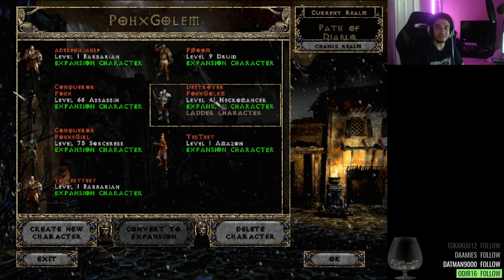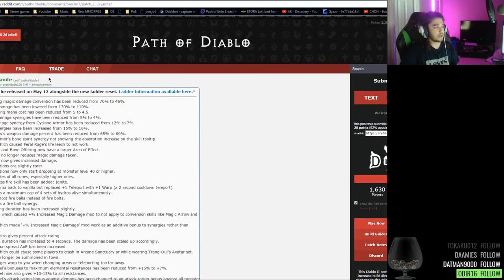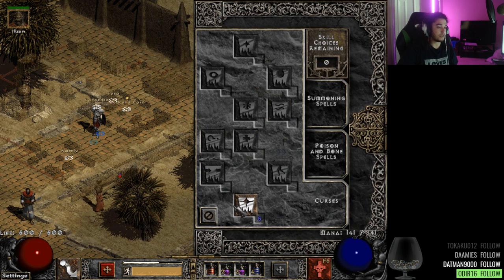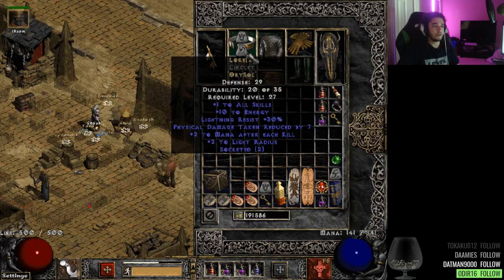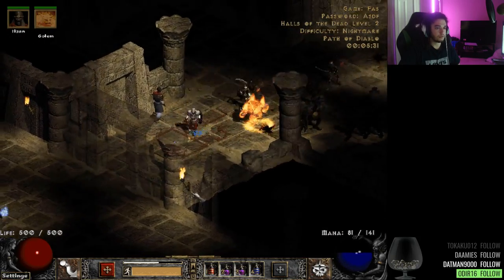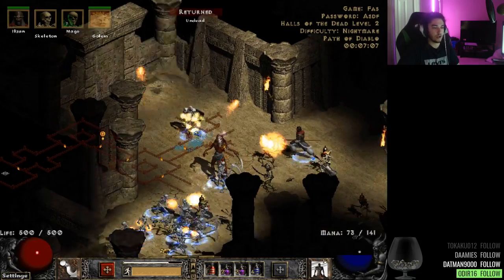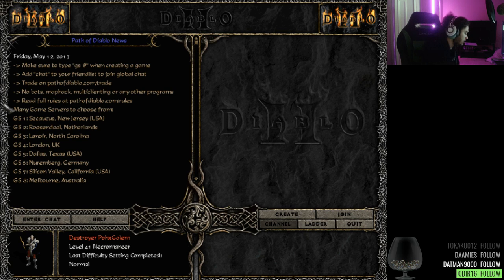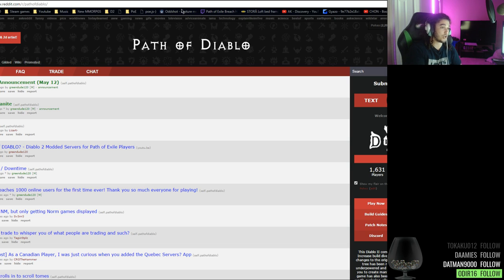Path of Diablo (D2 Mod ) Day 1 Progress & Build Explanation. ( Fire Golem Necro )